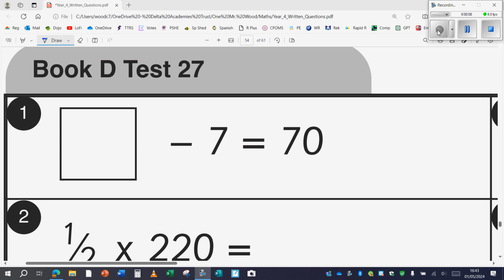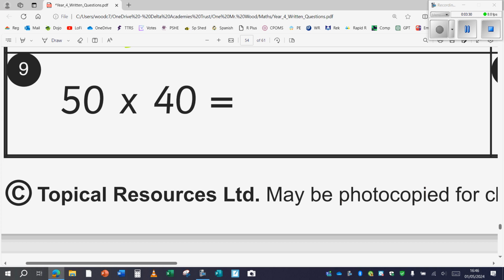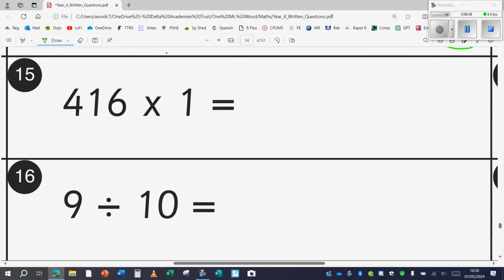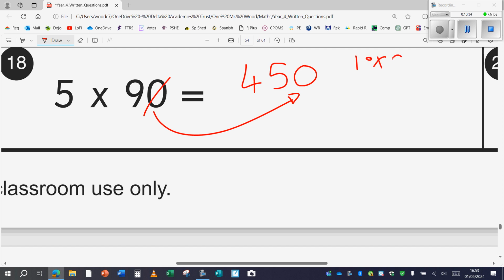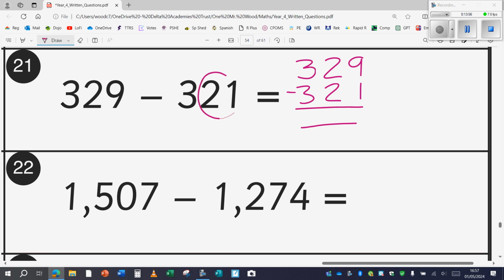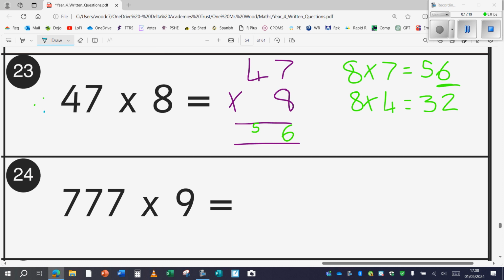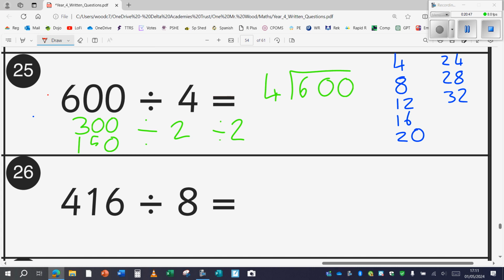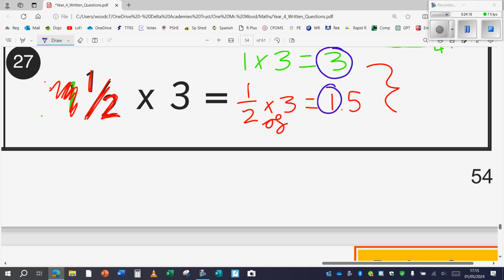Year 4 - Test 27 Arith Walkthrough